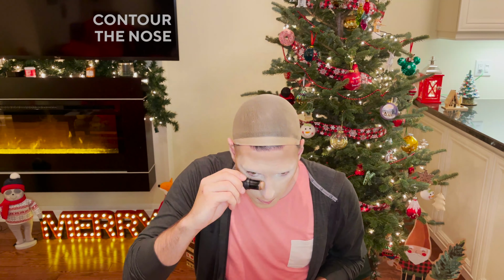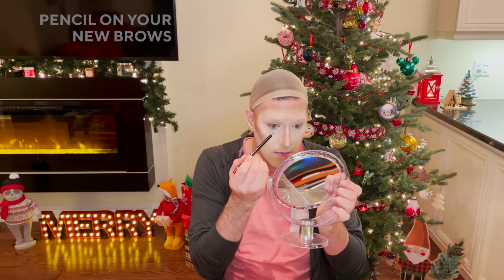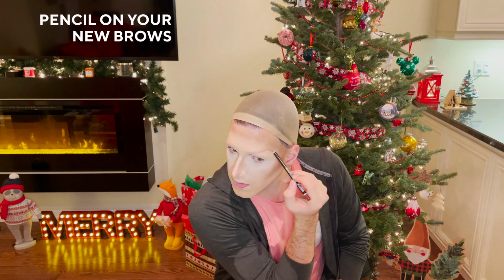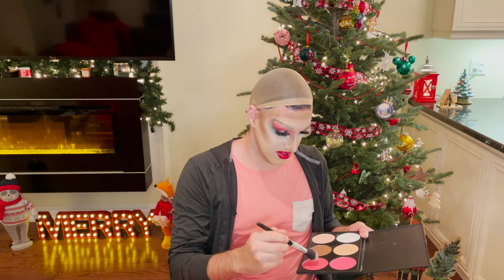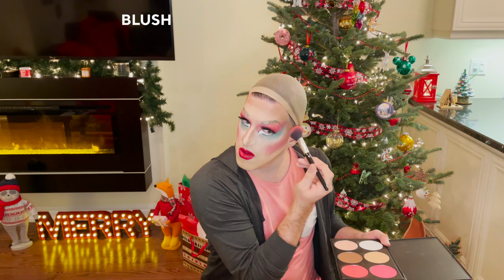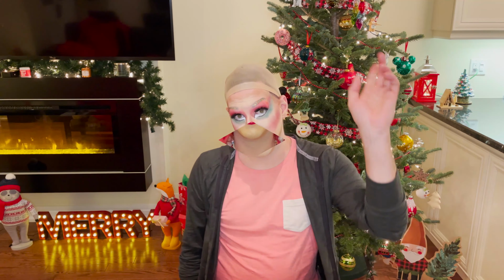Getting Ready with Trixxxie Mynx | Christmas Queen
Even Trixxxie is getting into the holiday spirit this year! Get ready with Trixxxie Mynx as she gets ready to meet someone under the mistletoe. Follow along with every step in her drag make up routine.

XoXo

MUSIC